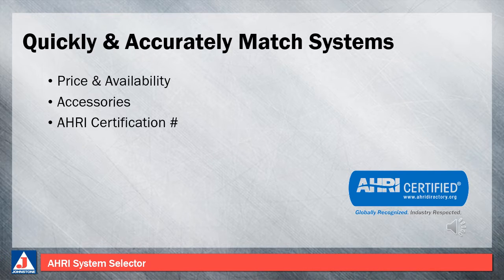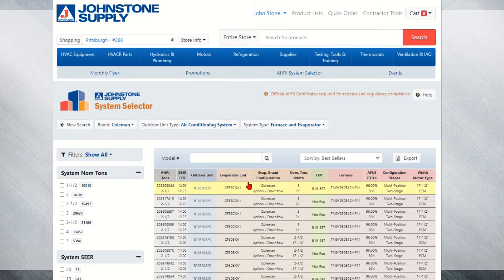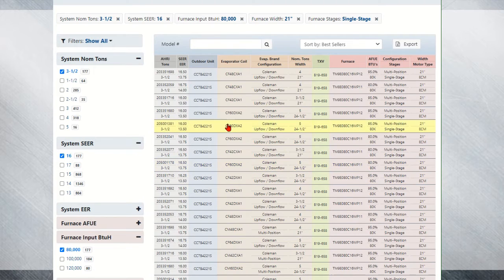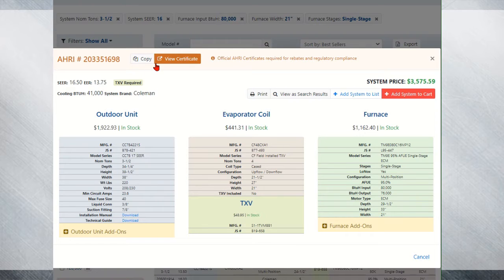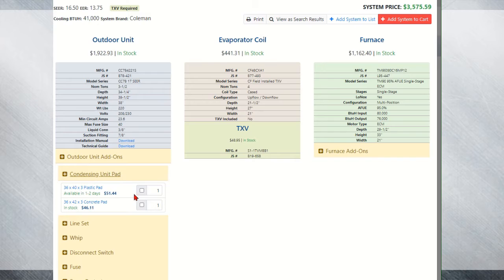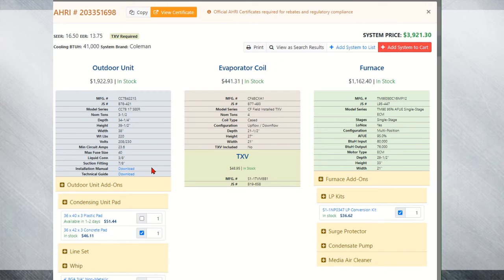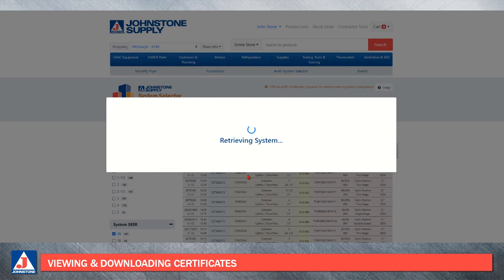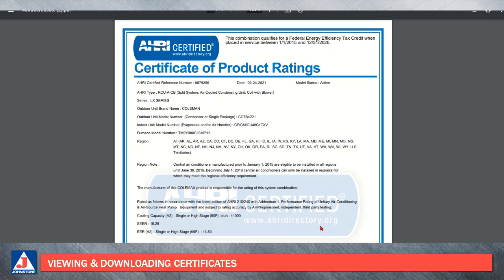AHRI System Selector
Quickly and accurately match systems with the AHRI System Selector. Once you've matched your system, you can easily add accessories and order- all from one place!